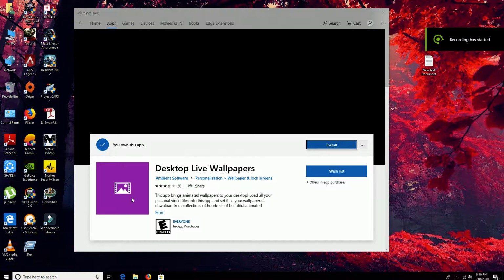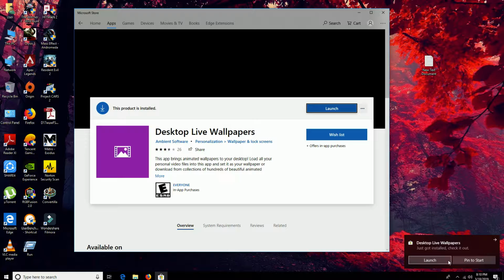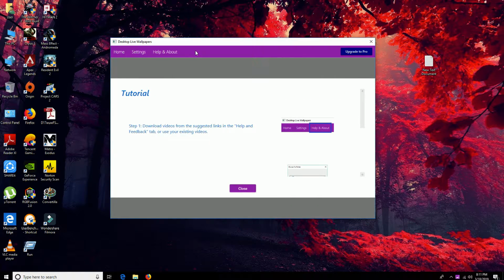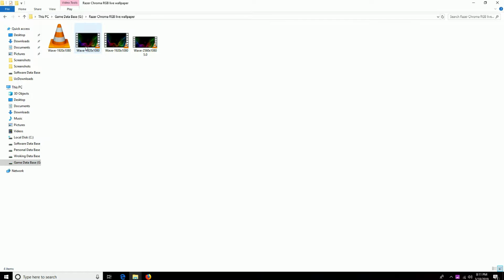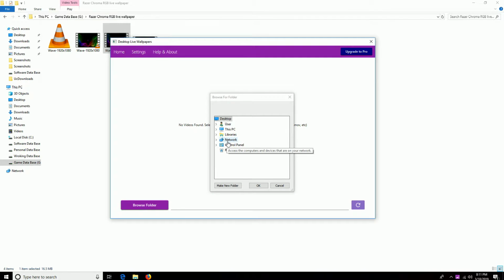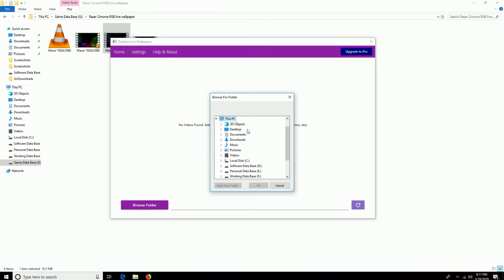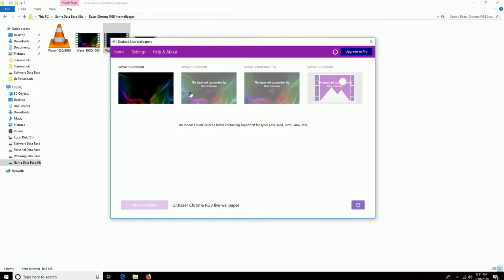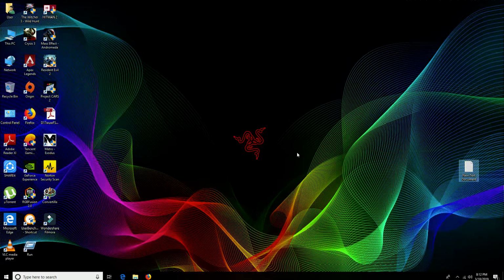Free Live Wallpaper on your Desktop (Windows:OS) - Easy/Simple/Within 3min.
A tutorial on getting a live wallpaper